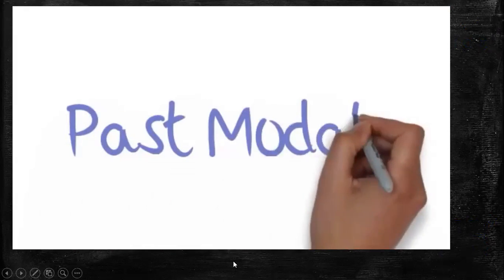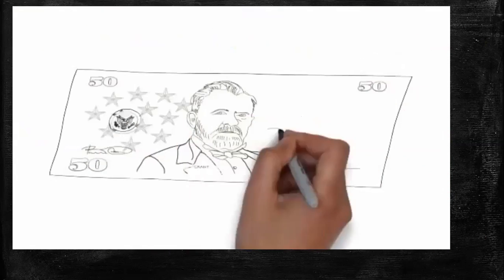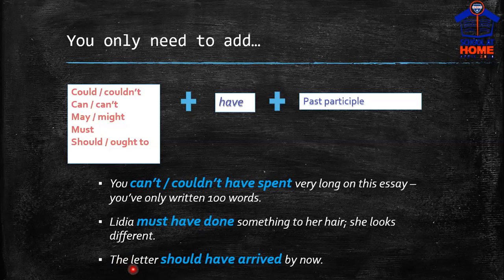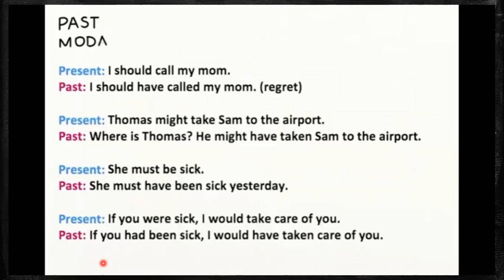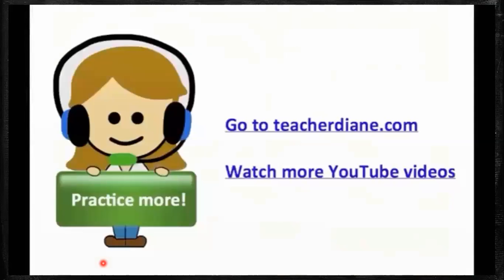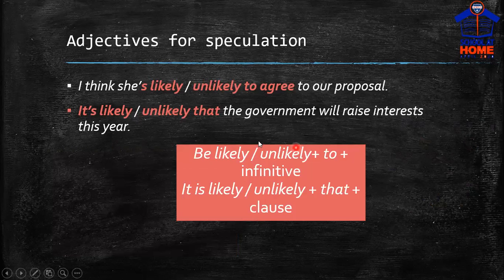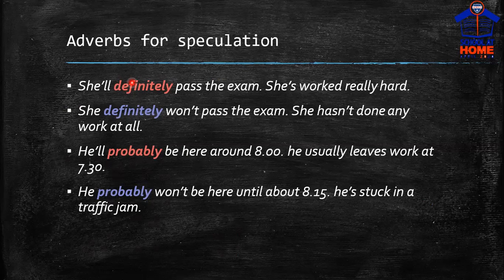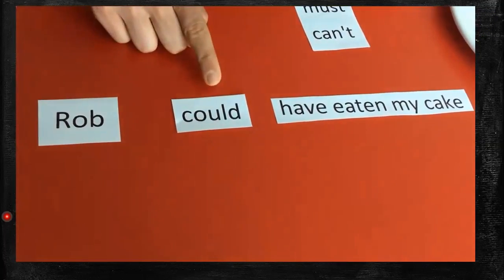3RD GRADE ONLINE ENGLISH CLASS Lorena29Abril